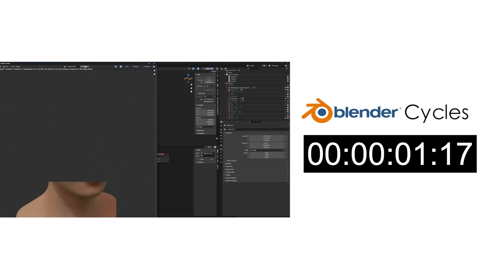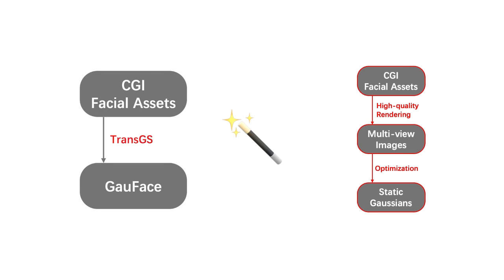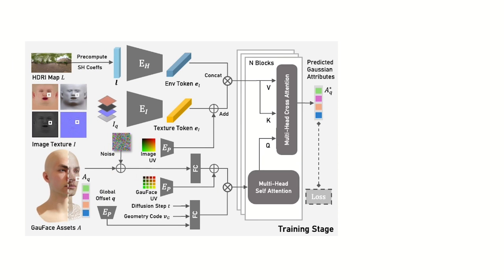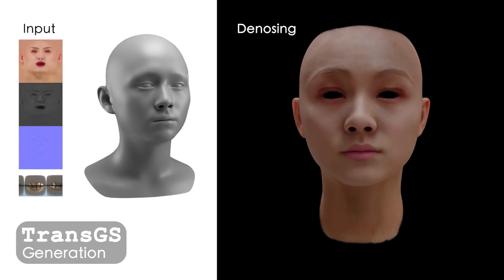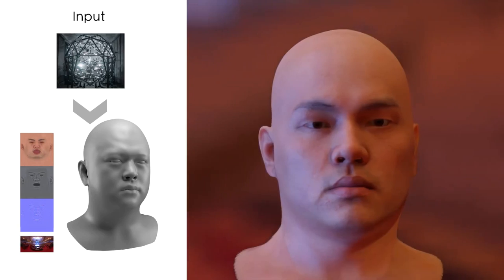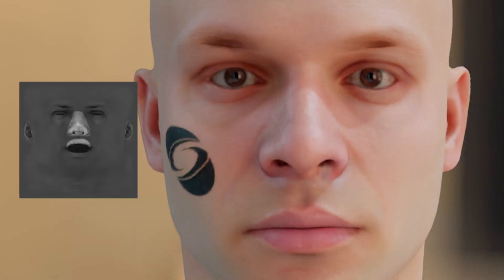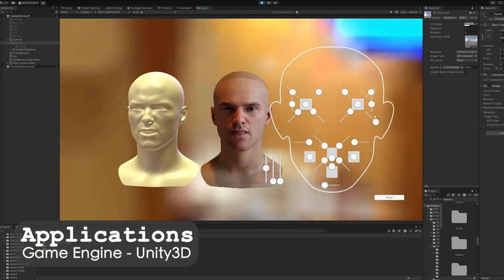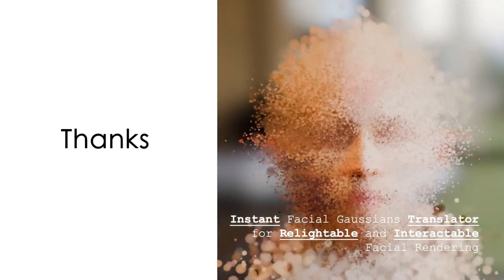Bell Curved Face Feat. GauFace and TransGS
I knew Gaussian splats would be the future of 3D gaming. I guess we'll see

Sources:

- Instant Facial Gaussians Translator for Relightable and Interactable Facial Rendering

Daft Punk - Face to Face